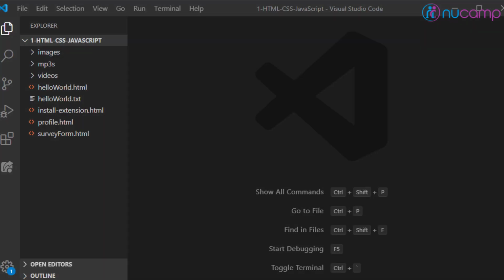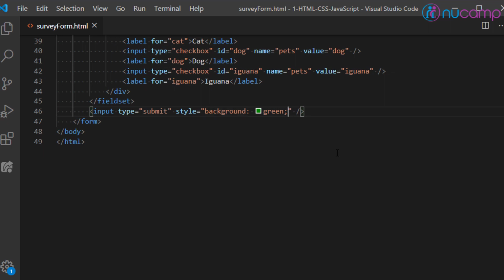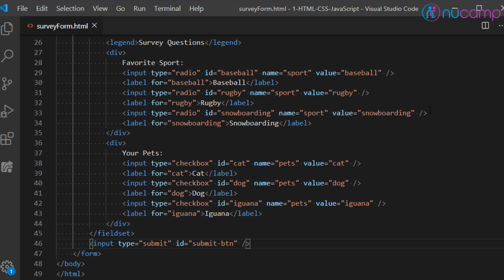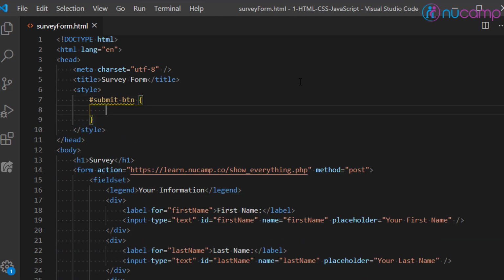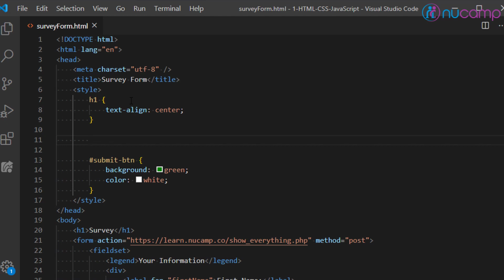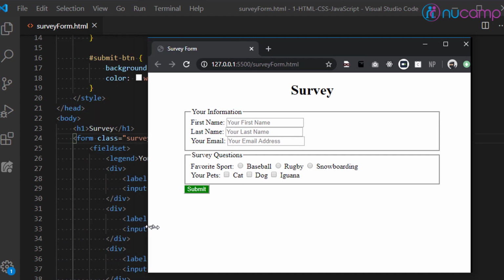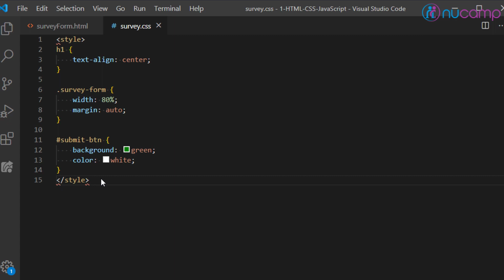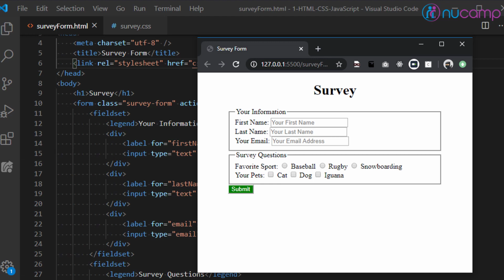Exercise: Add CSS Three Ways